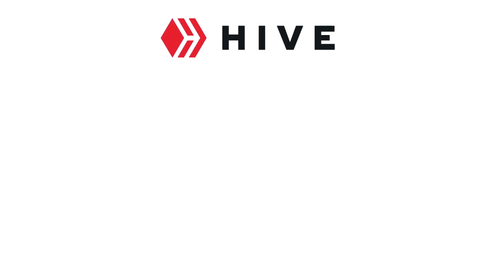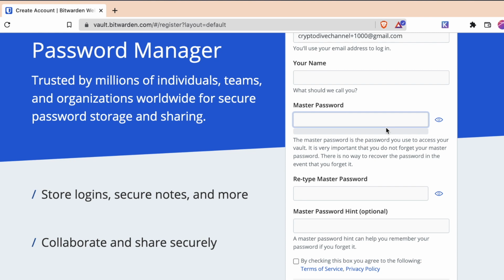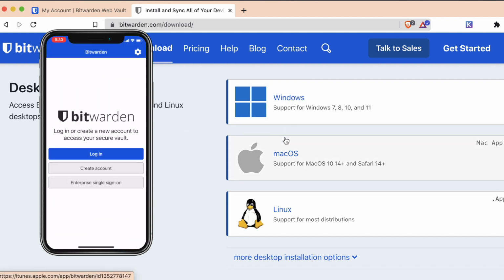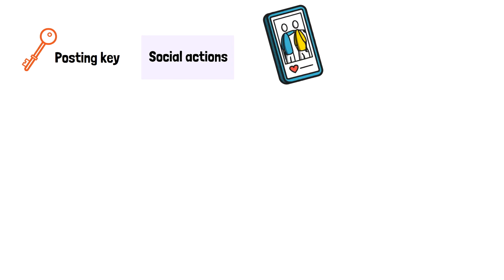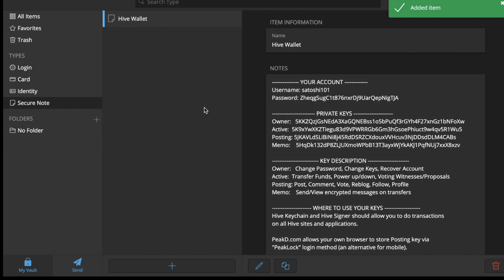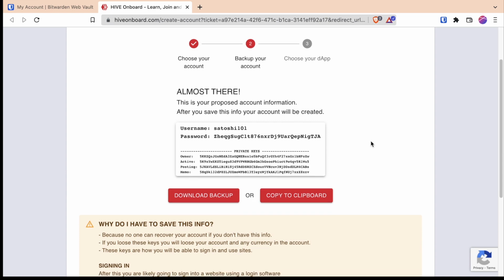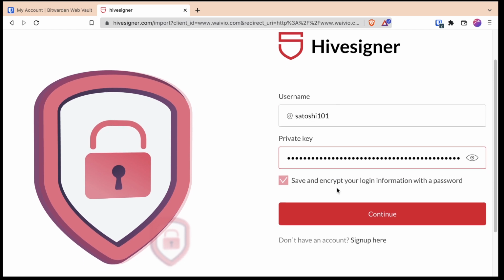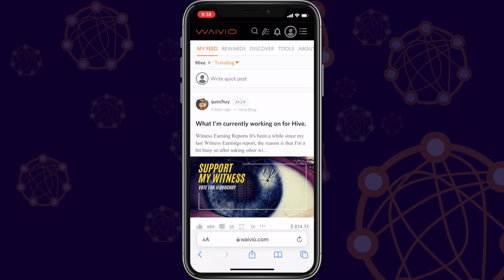How to Register on Hive Blockchain (Tutorial)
Learn what are Hive Private Keys for and the best practice to manage your password and private keys on multiple devices.

Timestamps:

00:00 Intro
02:02 Password Manager
04:51 Hive Account
05:15 Creating Username
05:40 Function of Private Keys
06:58 Saving Password and Keys
10:03 Login to Waivio
12:21 Other devices
13:04 Final Remarks